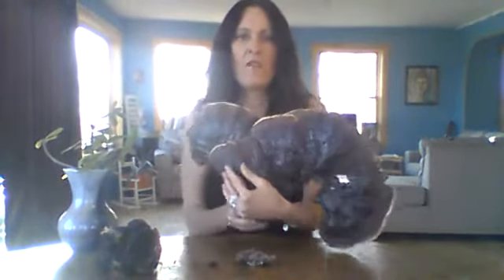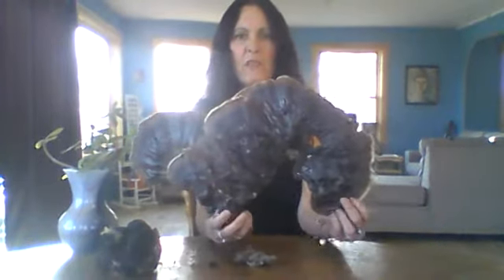Nature's Mysteries Apothecary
Learn more about our Medicinal Mushroom Extraction Livestream Workshop on April 8 at 2:30pm!